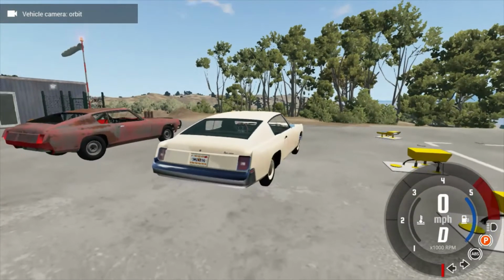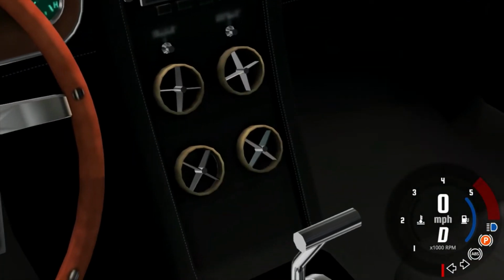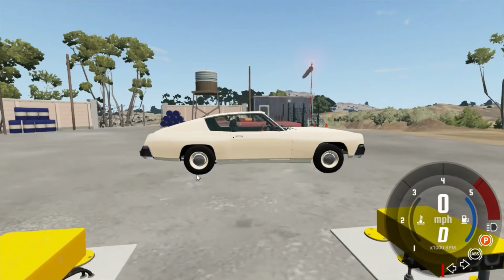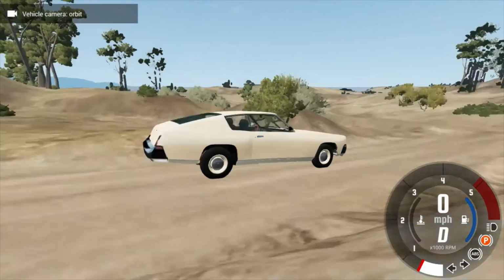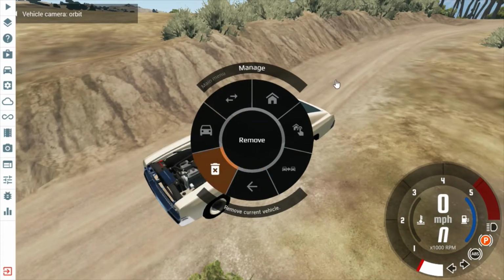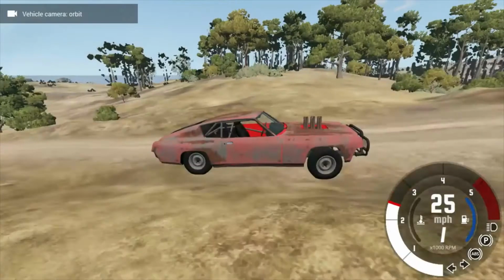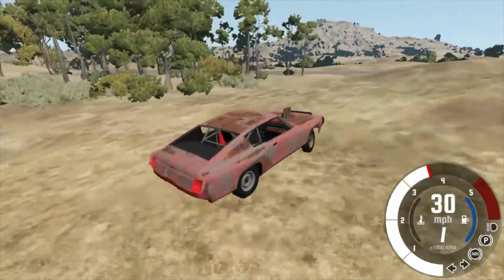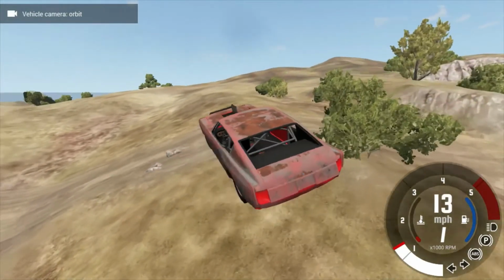The Gavril Barstow-funny intro and review of this 1960's car.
In this video I figured out how to post edited videos with an unofficial short film/intro.